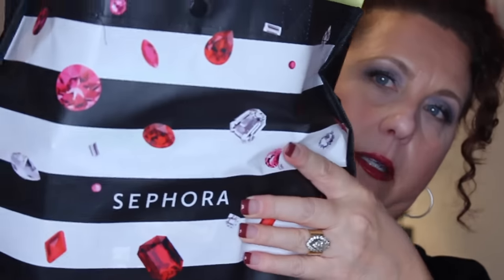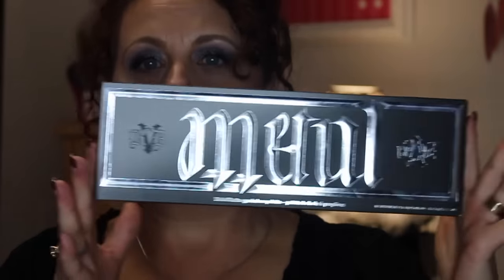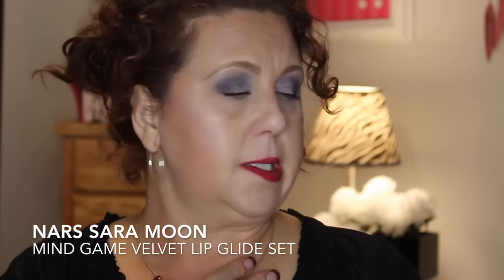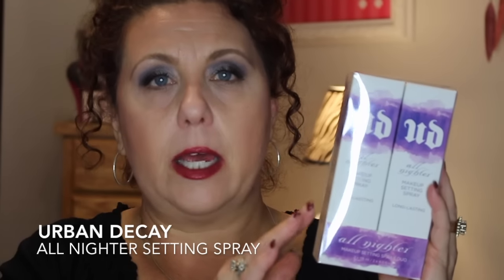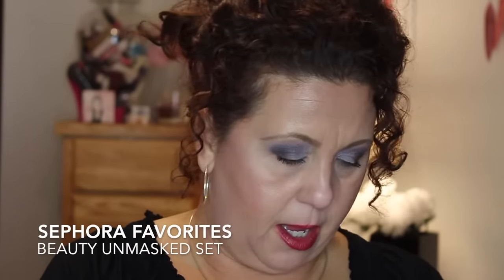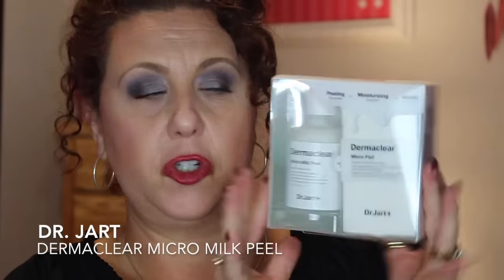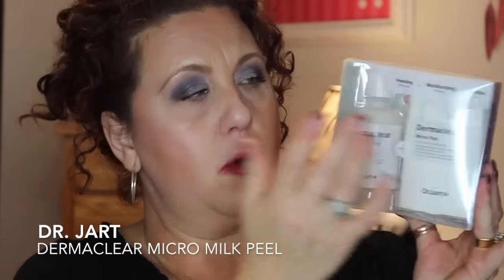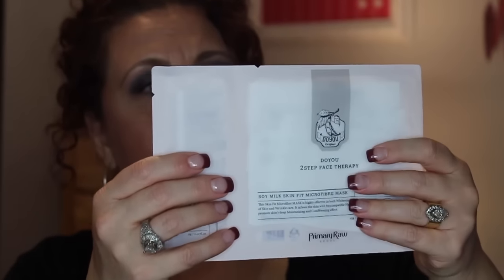Sephora VIB Rouge Haul!!!!!!!